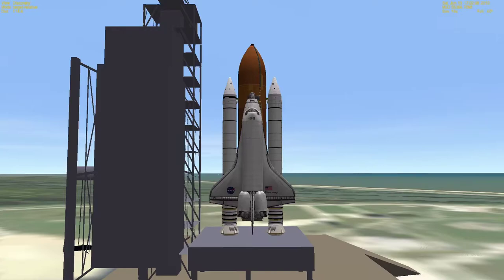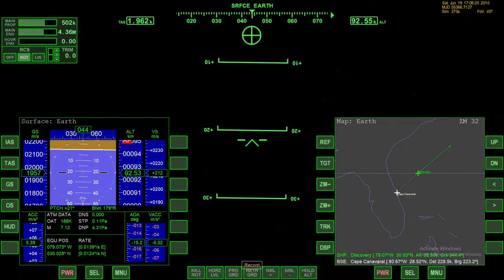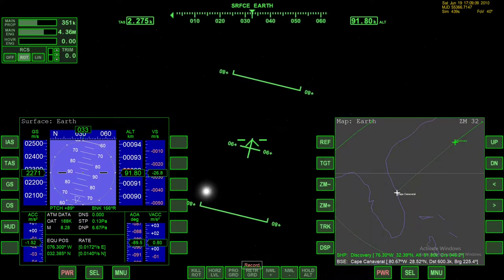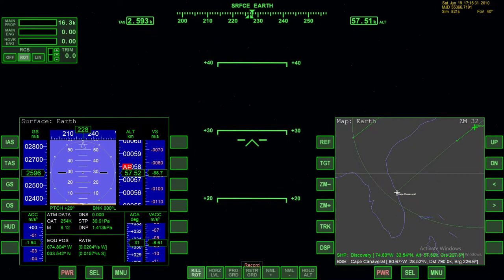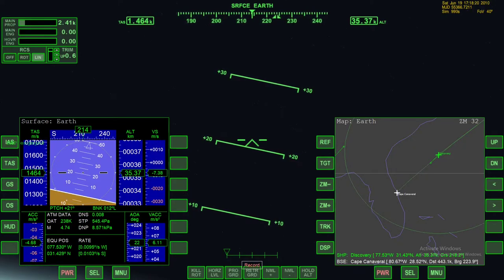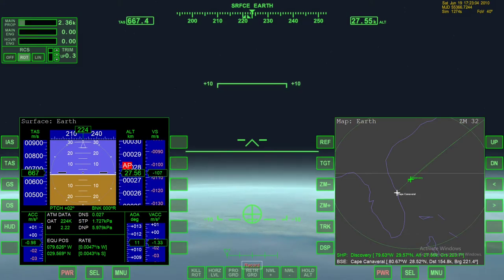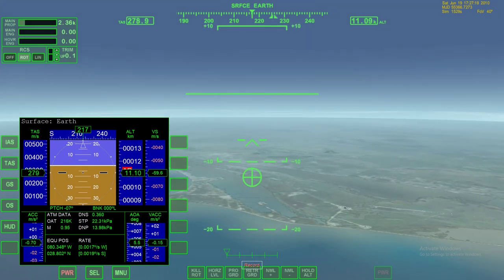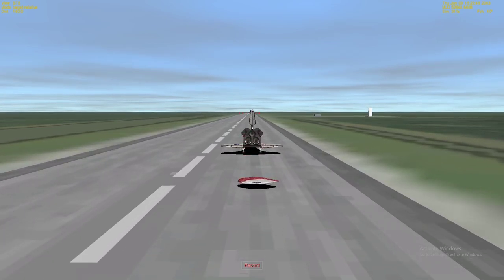Orbiter 2010 - Space Shuttle RTLS abort with commentary